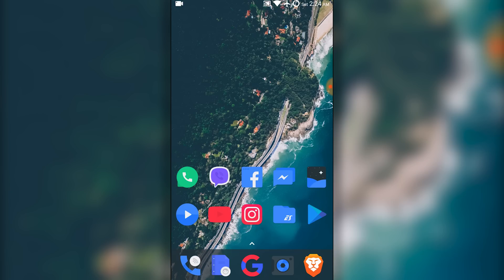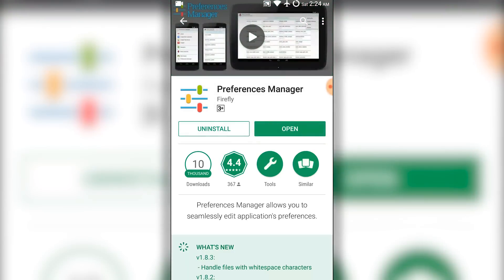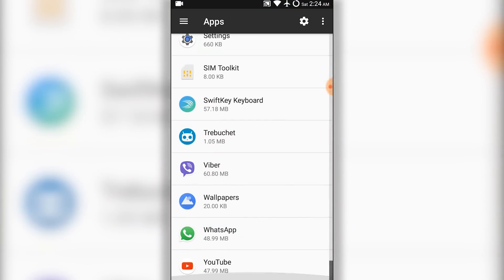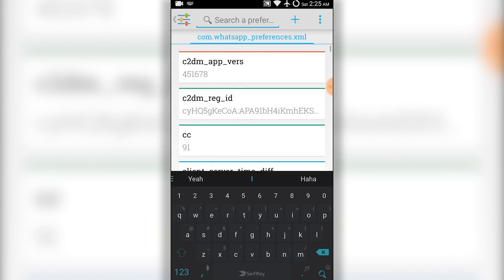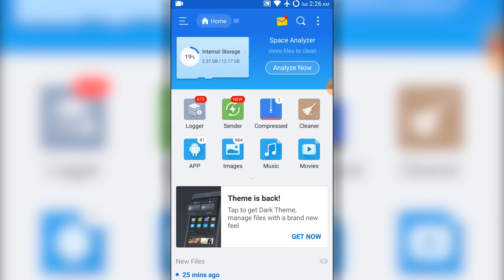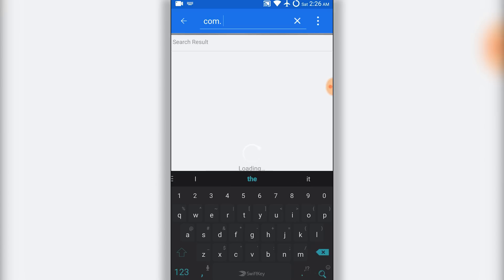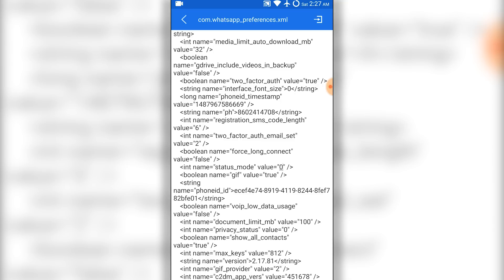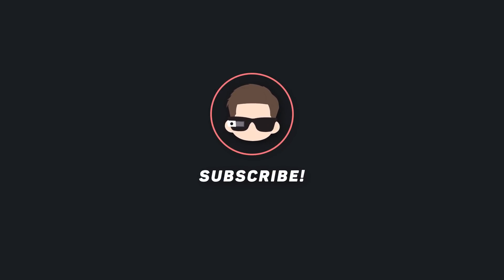How To Disable New Status Feature in WhatsApp [No Root]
Are you one of those people who doesn't like the New WhatsApp status feature? Well, in this video I will show you how you can rid of the new WhatsApp Status Feature easily.

You will need to have Root Acess on your phone.

If you are using File Explorer then edit this file:

/data/data/com.whatsapp/shared_prefs/com.whatsapp_preferences.xml